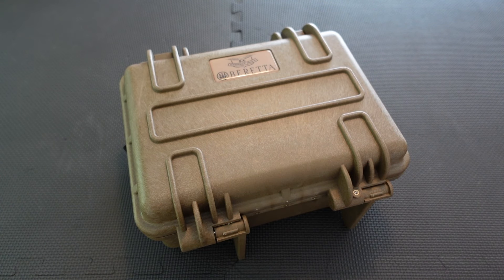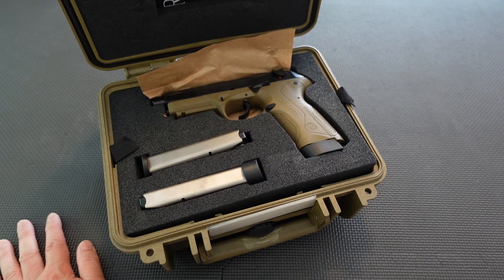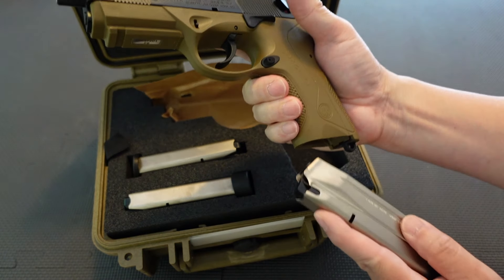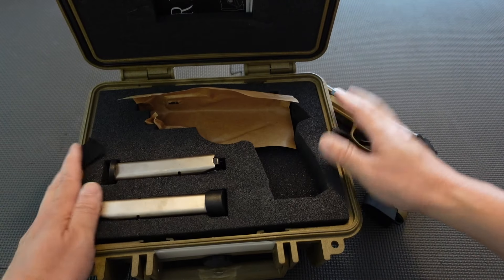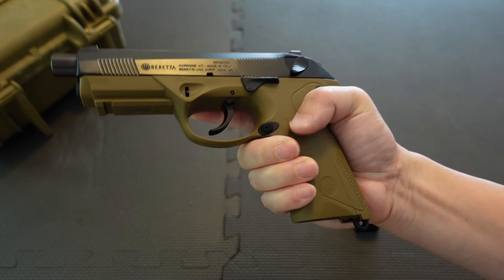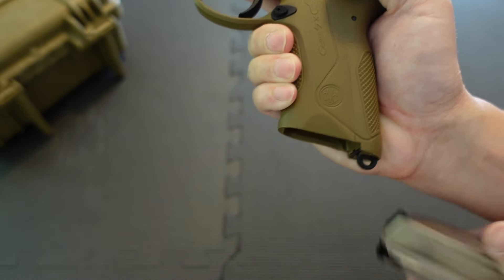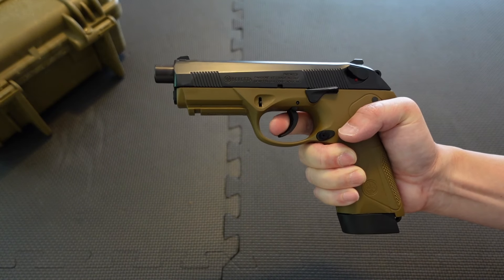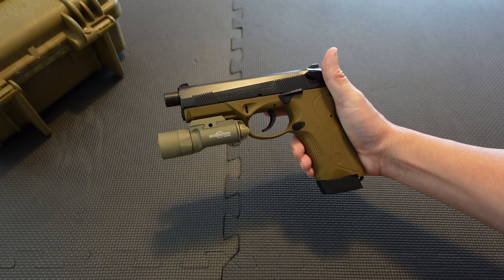From the Safe: Beretta PX4 Storm Special Duty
Here we take a look at the Beretta PX4 Storm Special Duty.  Interesting 45 with interesting history.